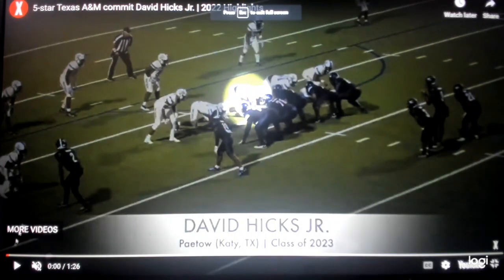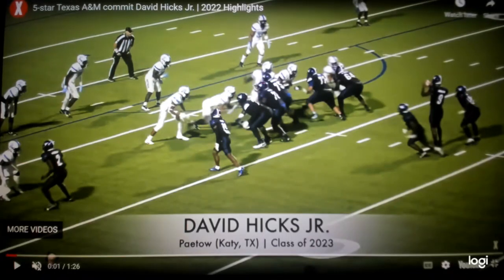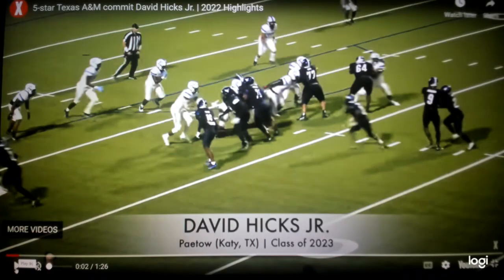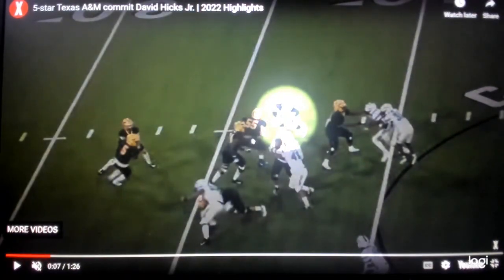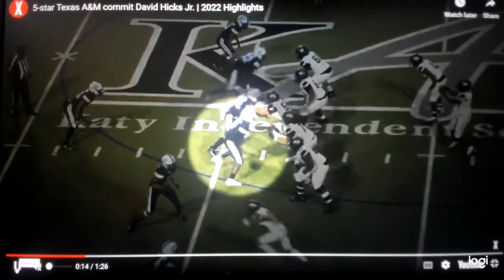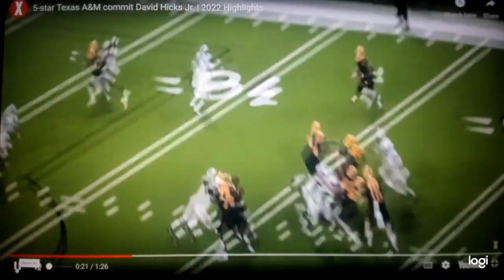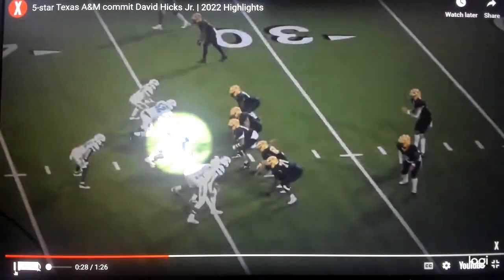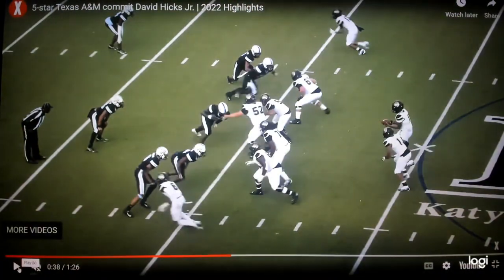Texas A&M Aggie Football - 5 Star - DL David Hicks Jr